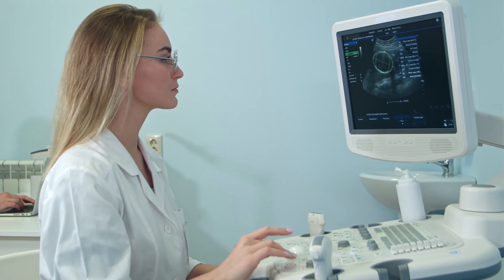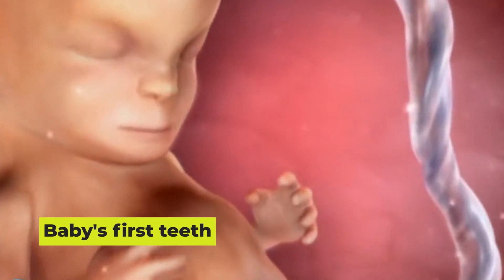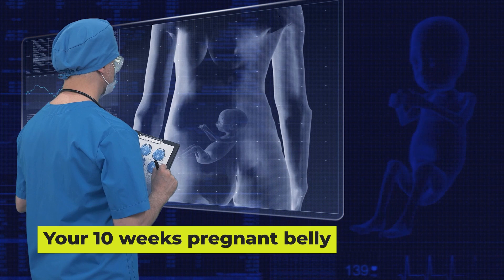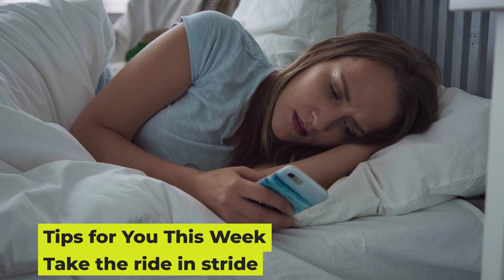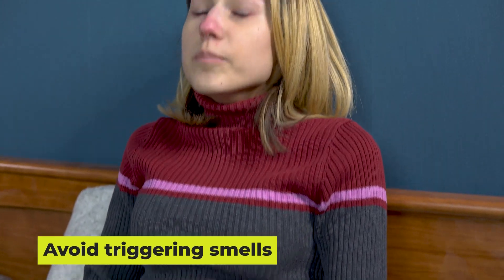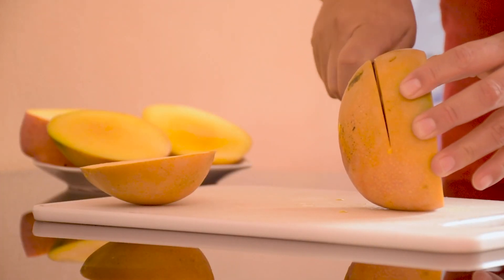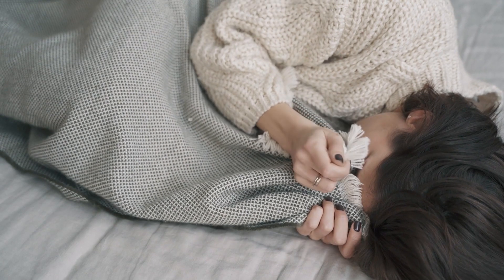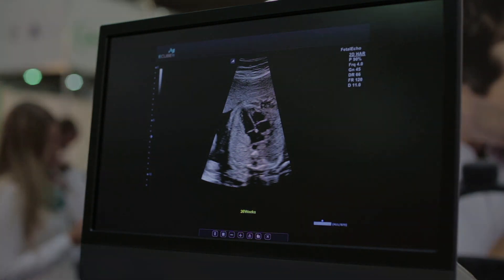OUR BABY HAS OFFICIALLY GRADUATED FROM EMBRYO TO FETUS | 10 Weeks Pregnant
In this video -  10 Weeks Pregnant
You’re now in month 3 of your pregnancy, and your baby has officially graduated from an embryo to a fetus. You may just be starting to show at 10 weeks pregnant (though if there are no signs of a bump yet, that’s normal too), and you might also notice visible veins and increased vaginal discharge.

10 weeks pregnant is how many months?
If you're 10 weeks pregnant, you're in month 3 of your pregnancy. Only 6 months left to go! Still have questions? Here's some more information on how weeks, months and trimesters are broken down in pregnancy.
How big is my baby at 10 weeks?